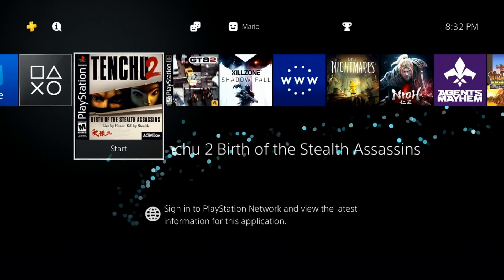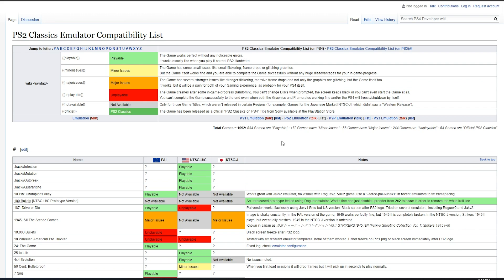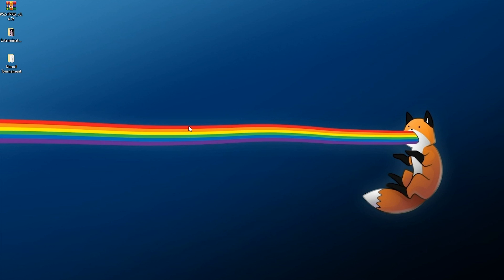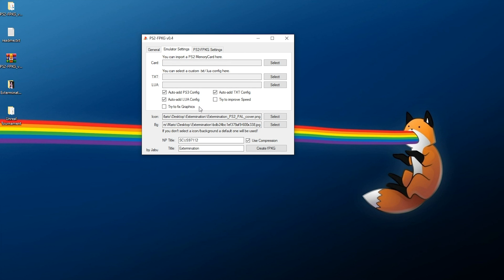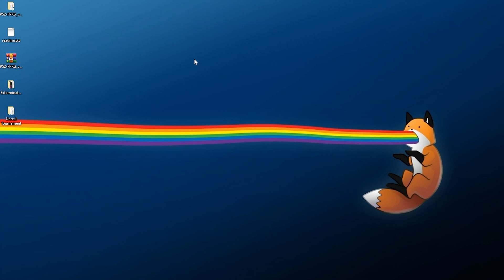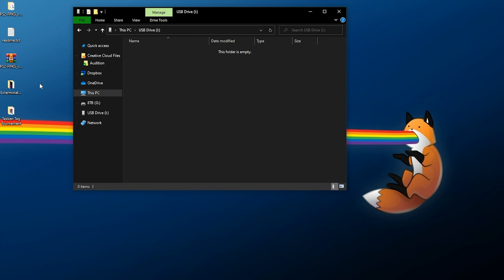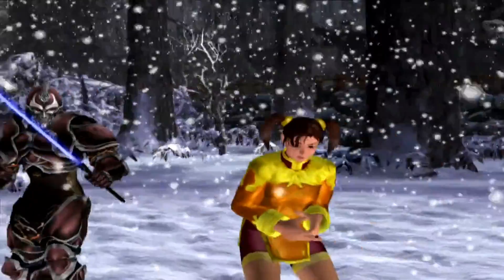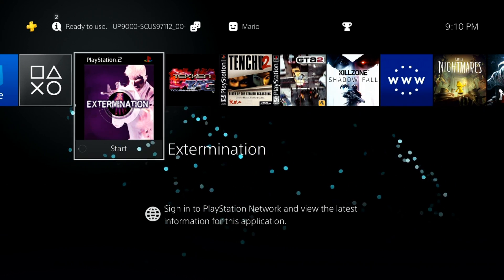How to Play PS2 Games on a Jailbroken PS4 with PS2-FPKG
PS2-FPKG is a tool for which allows jailbroken PS4 users to easily build their own PS2 packed PKG files to install. All that's needed is a PS2 game in ISO or BIN format, a few photos of your choice, and a few minutes of your time to get the game packaged up into a PKG file. Be warned: this does rely on emulation and is not native backwards compatibility! That means several games will work perfectly, several will have minor issues, and others will have major issues or might not work. There is an ever growing list of PS2 Classics being tested and documented on the PSDevWiki, a link to which can be found in the "Downloads & Links!" section of this description.

Timestamps!

0:00 - Prerequisites
1:27 - Downloads
3:19 - Backing Up PS2 DVD Games
4:05 - Backing Up PS2 CD Games
4:38 - PS2-FPKG Setup
6:44 - Building PS2 DVD PKG
9:26 - Building PS2 PS1 PKG
11:17 - Installing PS2 PKG

Downloads & Links!

Song Information
Artist: pyama
Song: summer rain